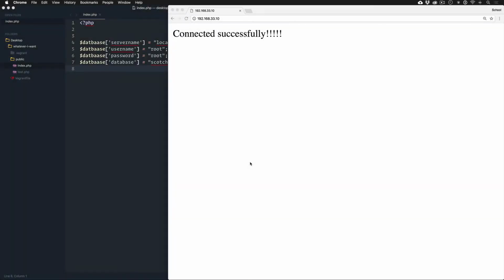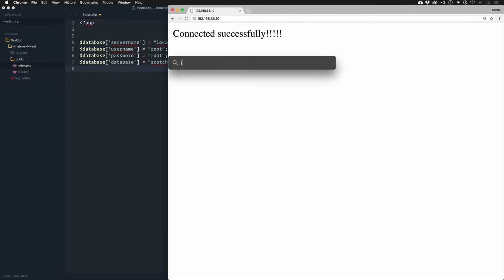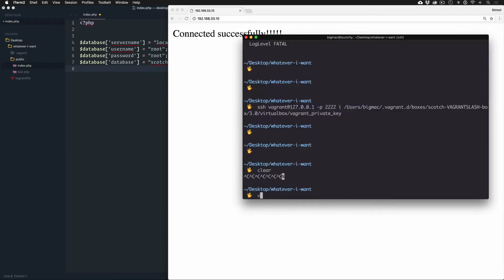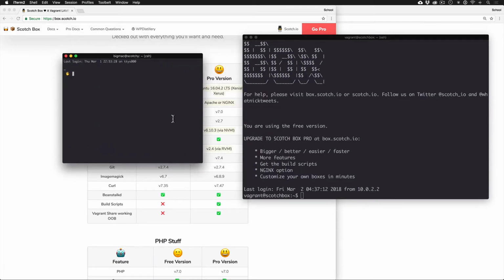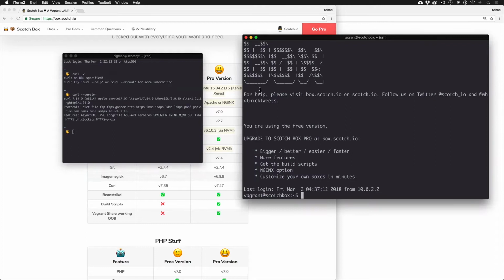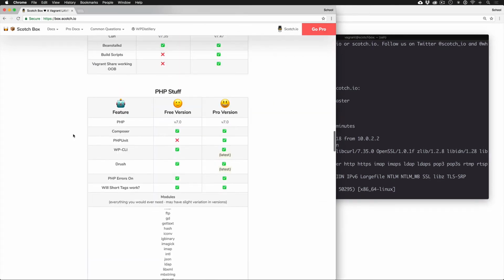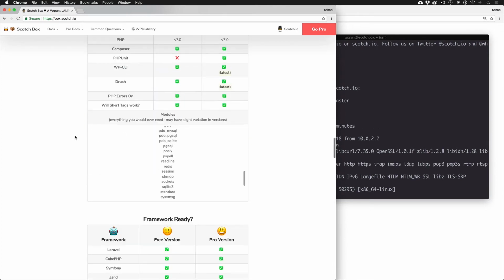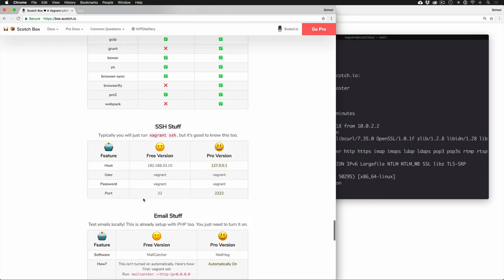Getting Started with Scotch Box Vagrant: #6 More on SSH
This lesson goes a bit more in depth covering the benefits of being able to SSH into Scotch Box. We'll show you how to do it, how it works, and the different neat benefits and goodies pre-baked inside of Scotch Box.